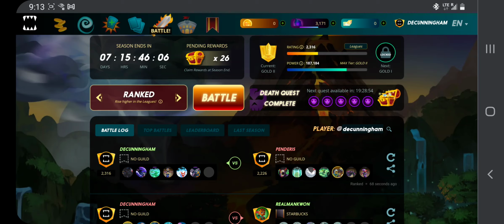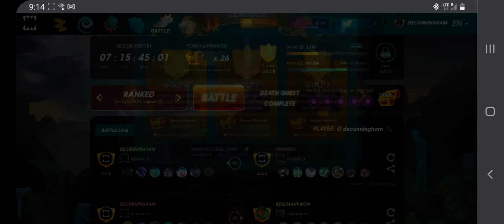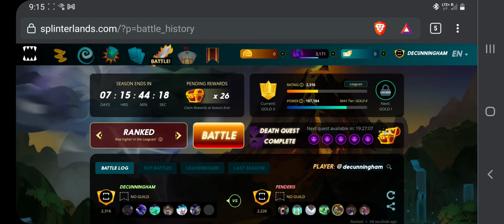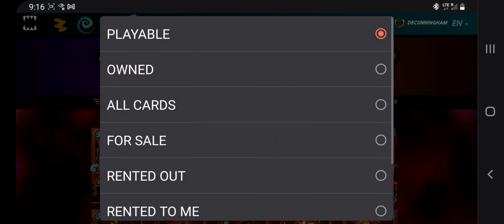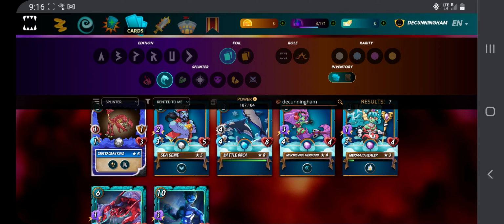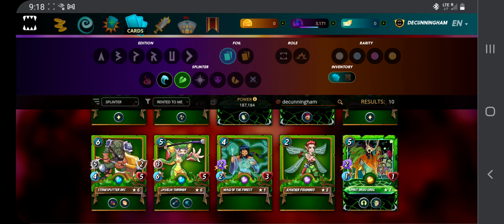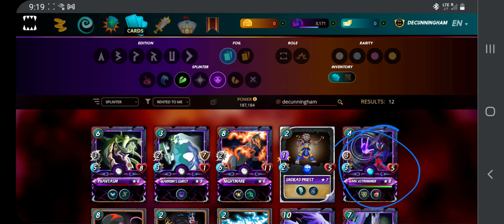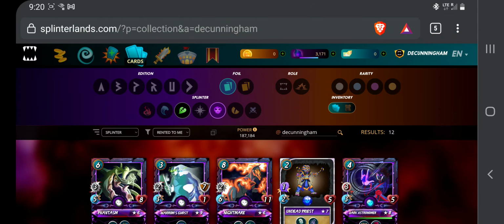How to win in Gold | Splinterlands: Rent to Earn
In today's video I will update you on my progress with my rental team and show you my recipe for success.

Gold will require 3 or 4 splinters, each with strong monster choices, yours may vary from mine but the depth shown here must at least be equaled if not copied directly.

Remember, often there is more than one way to skin a monster, so if one of my recommendations is too expensive, then seek an affordable alternative for your build.

Thanks for your time and attention. Have an amazing day and God bless.